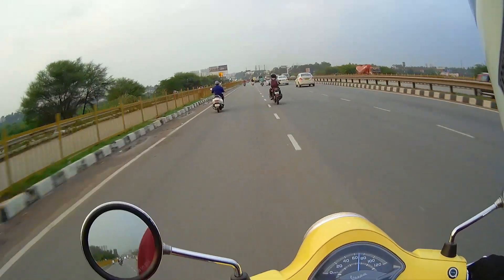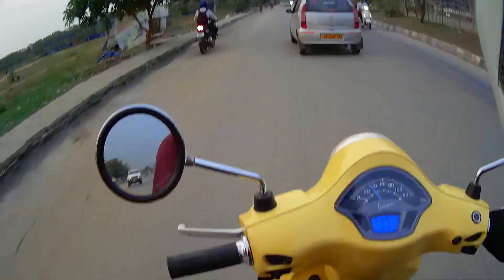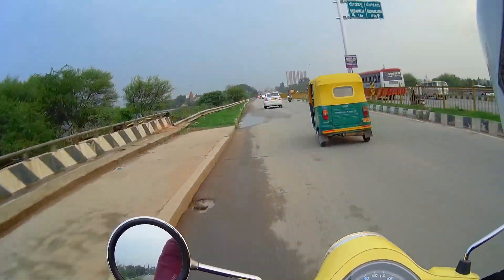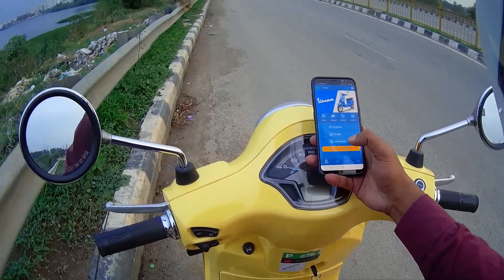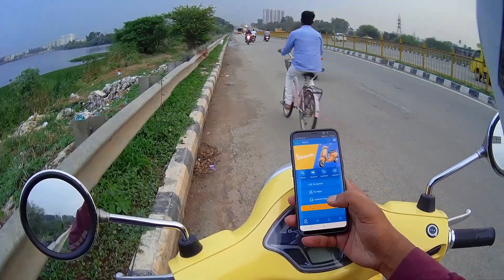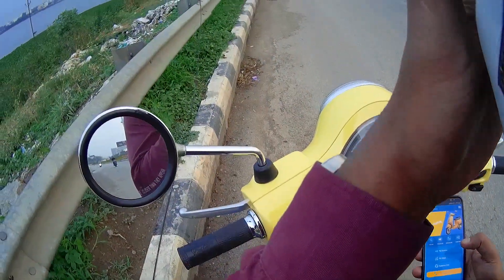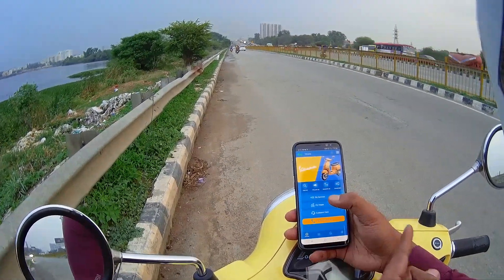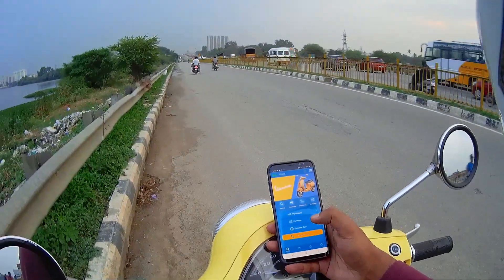Vespa Connectivity Explained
The Vespa connectivity feature and app explained in detail. What it can and what it cannot do and the limitations of the system.